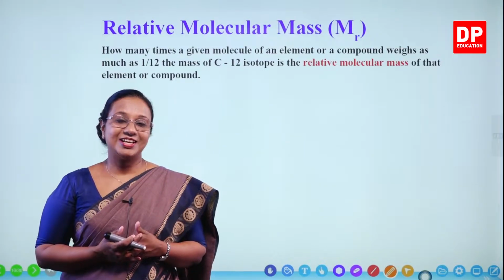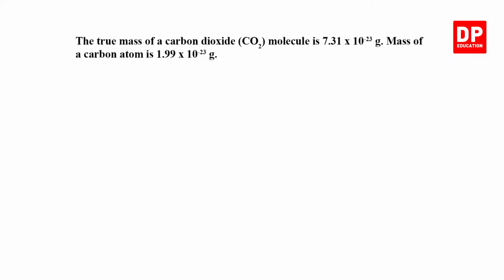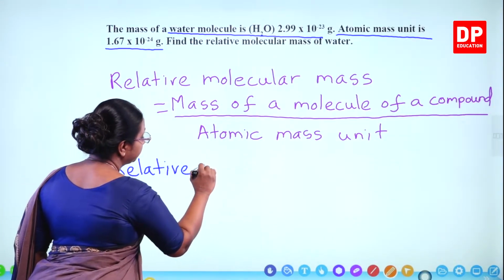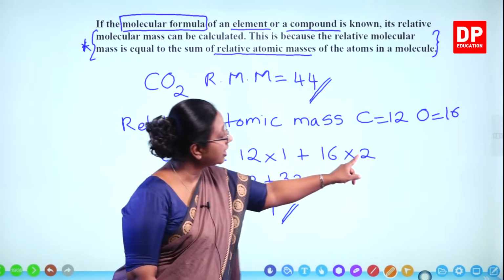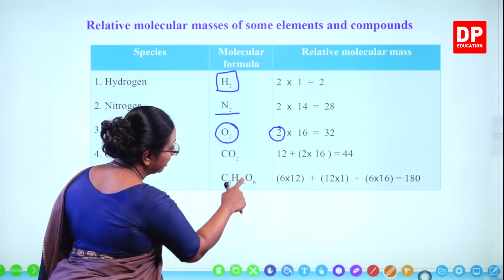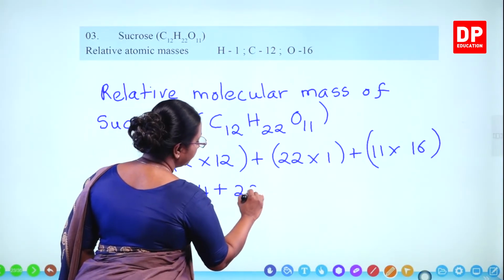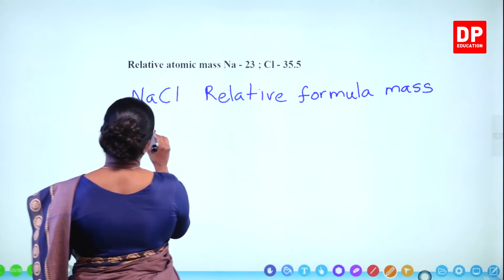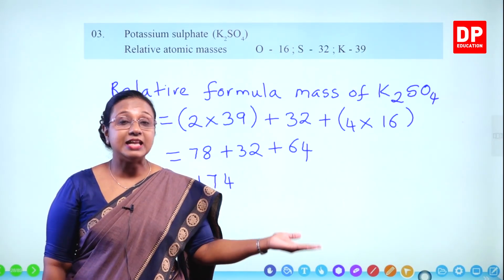Lesson 07 - Quantification of Elements and Compounds (Part 02) | Grade 10 Science in English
Lesson 07 - Quantification of Elements and Compounds

Part 01

Part 02

2.1 Relative molecular mass⏩00:00:00
2.2 Exercise⏩00:23:38

Part 03

Part 04

Part 05